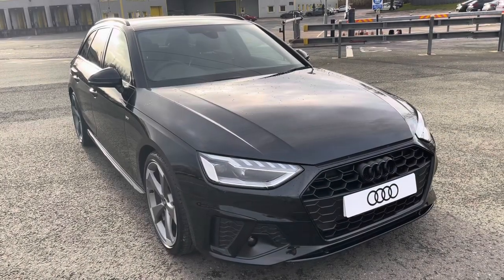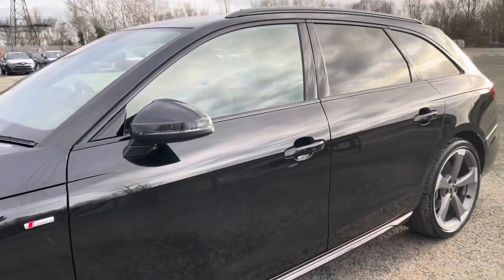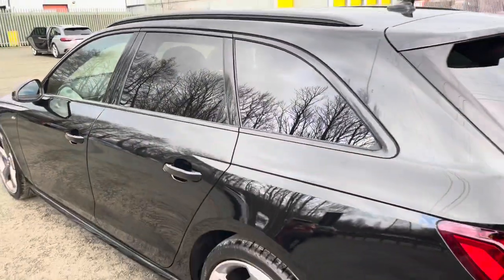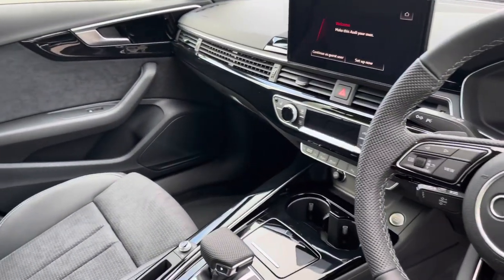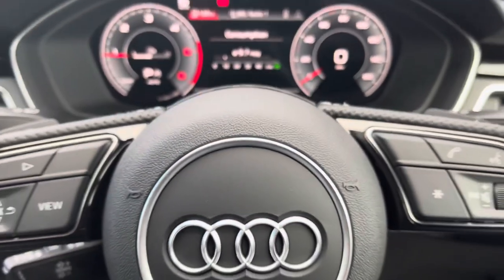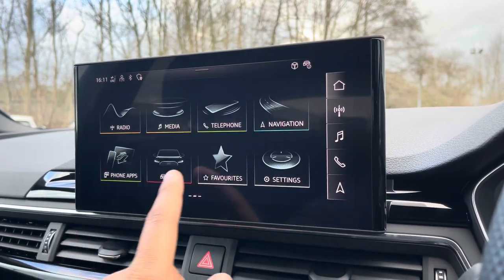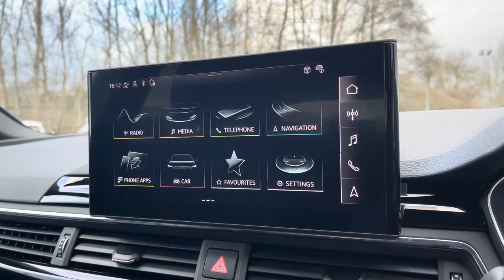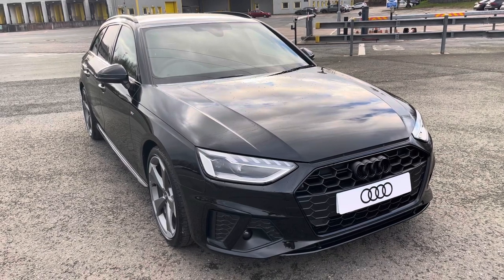Brand New Audi A4 Avant 2.0 TDI 35 Black Edition S Tronic 5dr | Preston Audi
Just into our stock, this brand new Audi A4 Avant 2.0 TDI 35 Black Edition S Tronic 5dr in Mythos Black, is now available for sale from Preston Audi.

Brand New
163ps 35 TDI
Diesel
Automatic

Main Features include:
Optional 19" 5-Arm Rotor Design Alloy Wheels
Flat-Bottomed 3-Spoke Leather Multifunction Steering Wheel
Heated Front Sport Seats
Rear View Camera with Parking System Plus

0:00 - Intro
0:22- Exterior Tour
1:05- Rear Seats Tour
1:54- Boot Tour
2:27- Interior Tour
5:53- How To Get In Touch